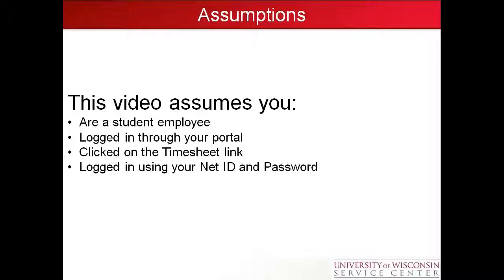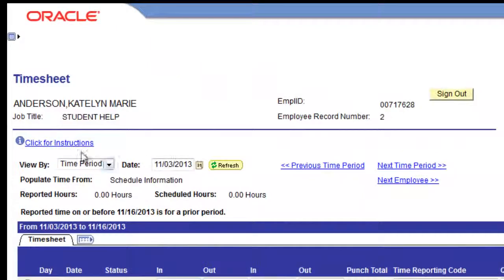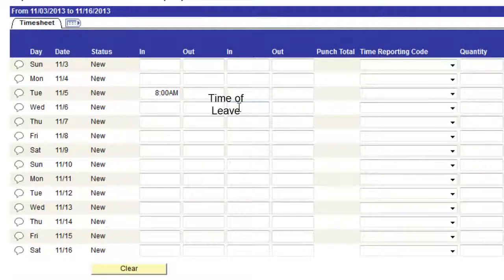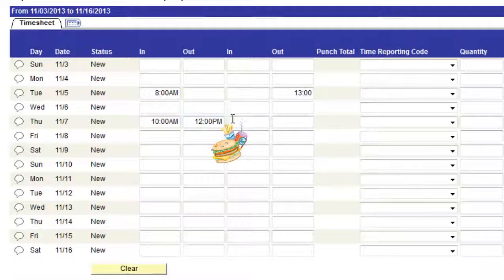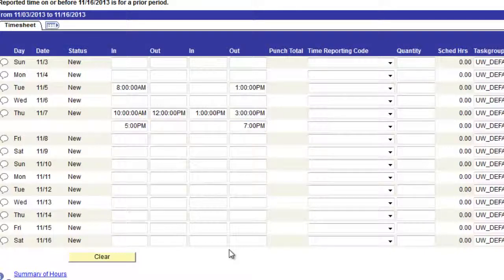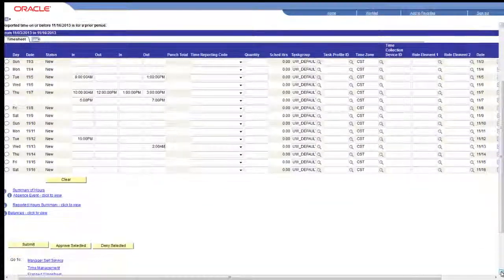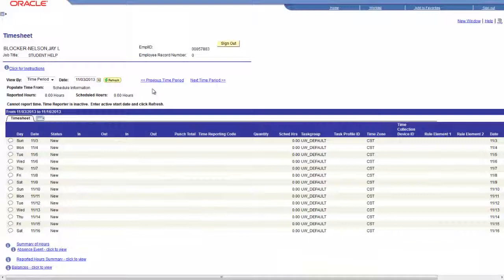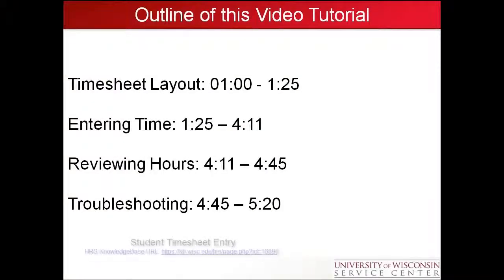Student Timesheet Entry